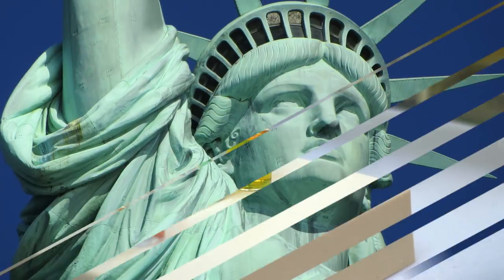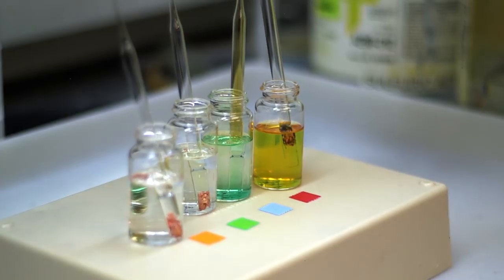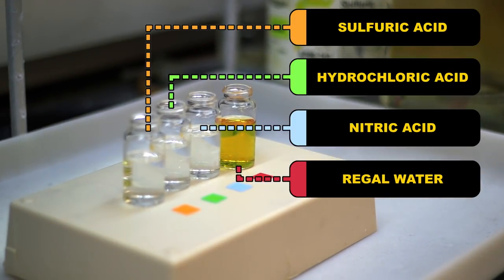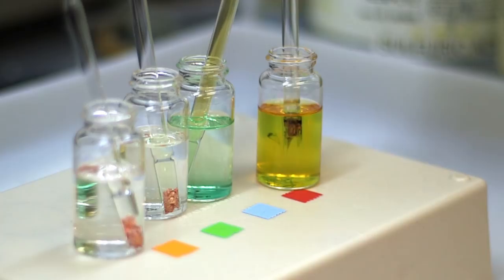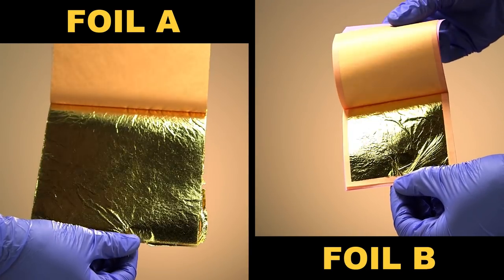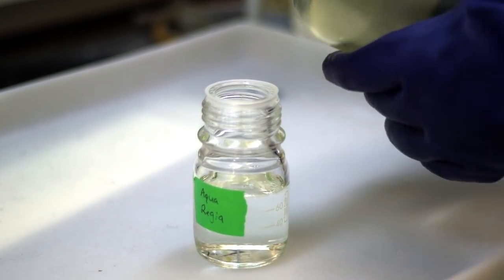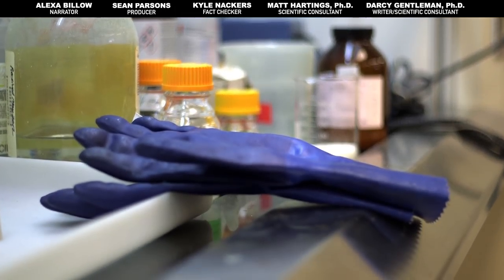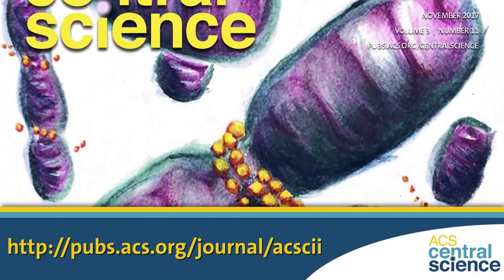The One Where We Put Stuff in Acid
Watch as Reactions uses some acid know-how to tell a chemistry detective story and sort real gold from the imposters.

Acids are reactive, and even weak acids like vinegar can wow people with their reactivity. But strong acids can really put on a show, dissolving otherwise relatively inert metals. And aqua regia, or royal water, is a mixture of hydrochloric and nitric acids that can dissolve gold, a noble metal.

Writer:
Darcy Gentleman, Ph.D.

Narrator:
Alexa Billow

Producer:
Sean Parsons

Fact Checker:
Kyle Nackers

Scientific consultants:
Matt Hartings, Ph.D.
Darcy Gentleman, Ph.D.

Sources:
History of nitric acid

Ever wonder why dogs sniff each others' butts? Or how Adderall works? Or whether it's OK to pee in the pool? We've got you covered: Reactions a web series about the chemistry that surrounds you every day.

Reactions is produced by the American Chemical Society.